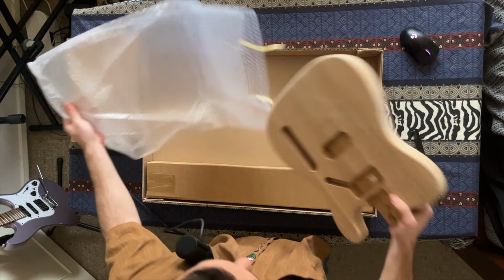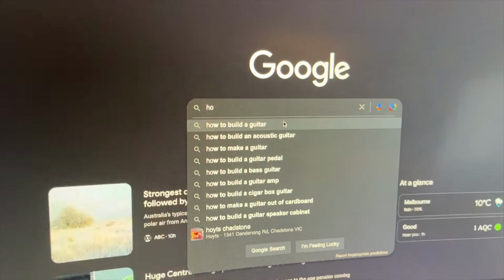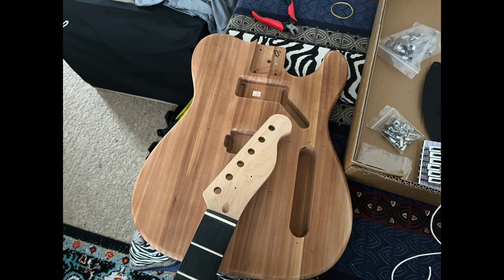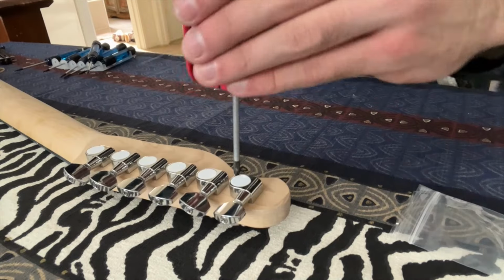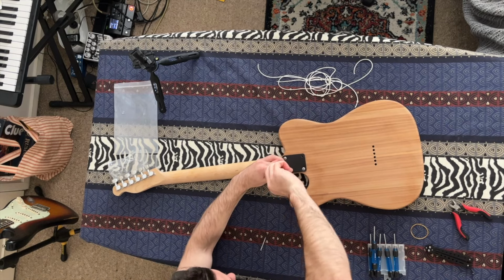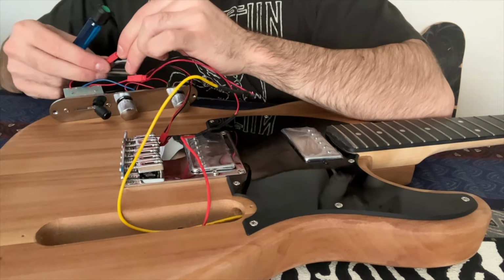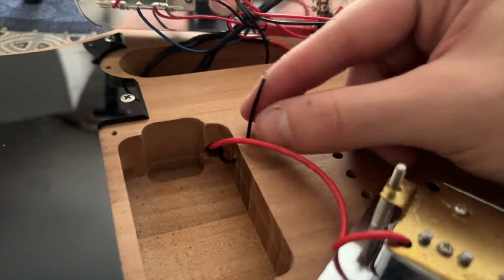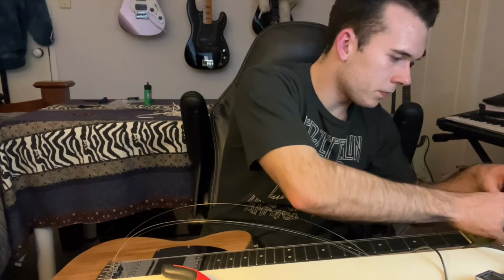Is Building Your Own Guitar Worth It?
should you???

re upload cus copyright :(

00:00 Intro
00:48 #1. Body
01:45 #2. Neck/headstock
02:31 #3. Body hardware
03:59 #4. Sanding the frets
04:28 #5. Final Comments
04:51 #6. Demo